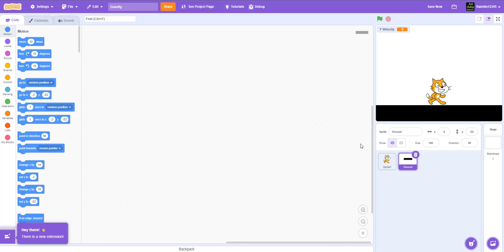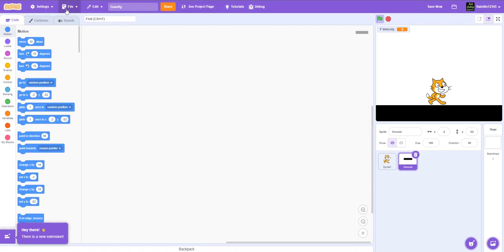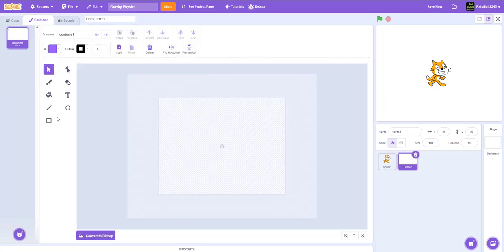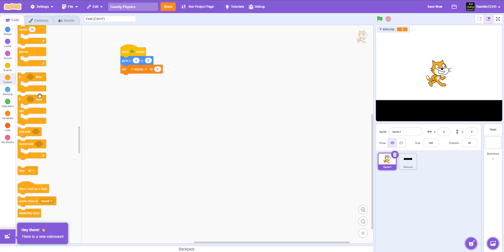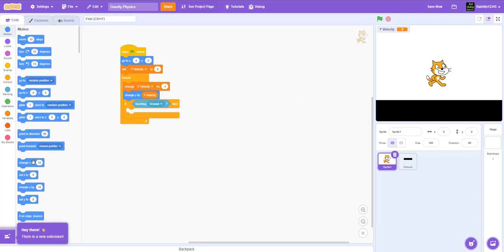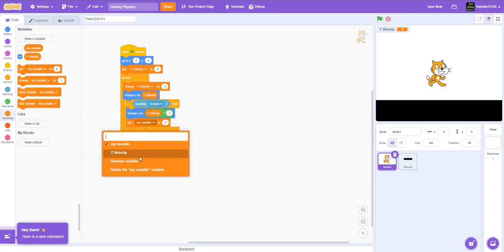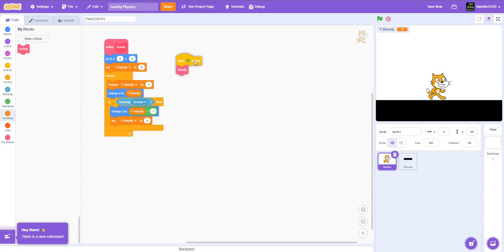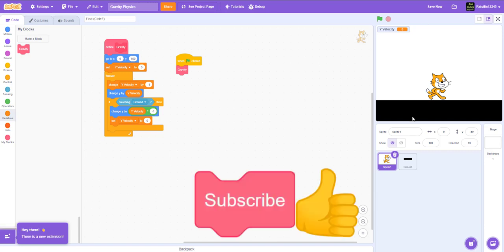Scratch Tutorial | Gravity Physics Made Easy!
In this video, you will learn how to apply gravity in your Scratch projects. With this simple script, you can make amazing platformers and many other games that require gravity physics.